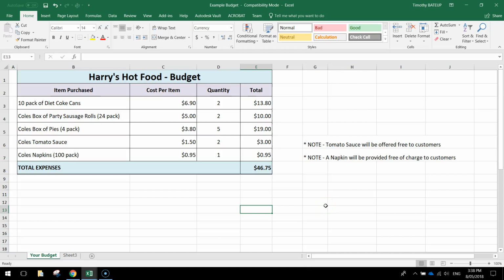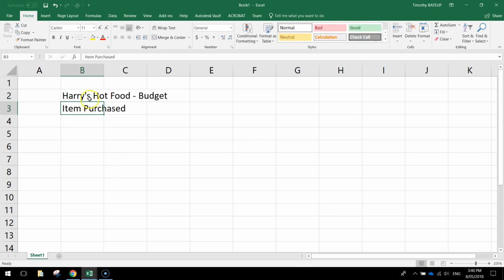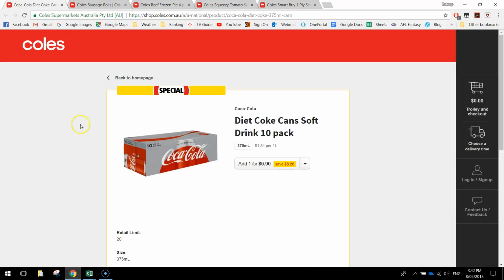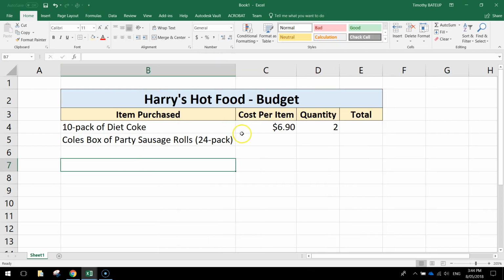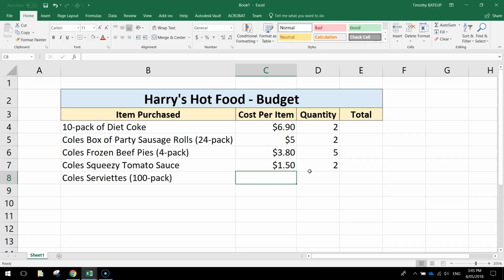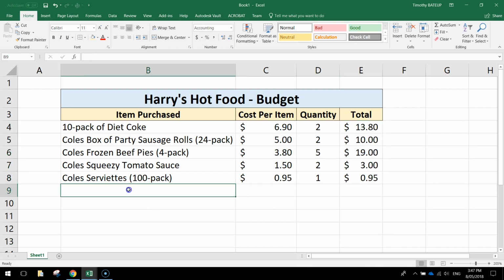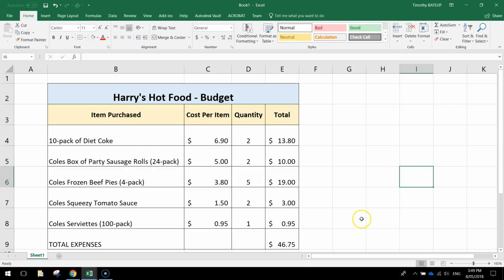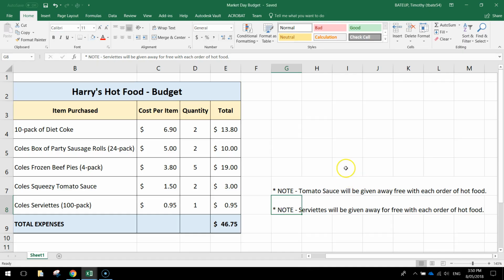Microsoft Excel Tutorial - Market Day Budget (Part 1/3)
Learn how to create a simple budget for a market day stall using Microsoft Excel. This spreadsheet activity is great for Junior Business students.